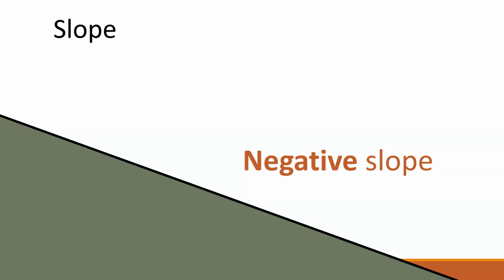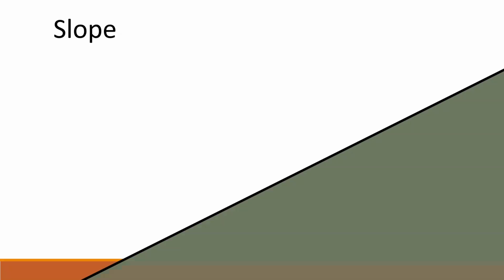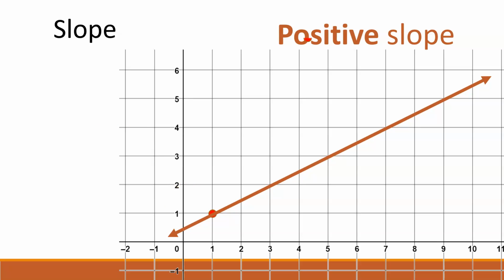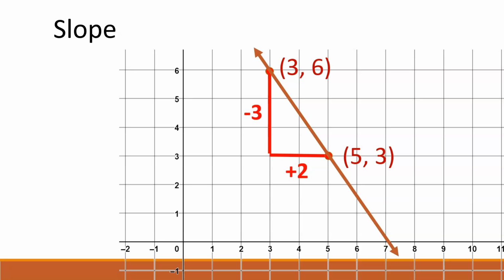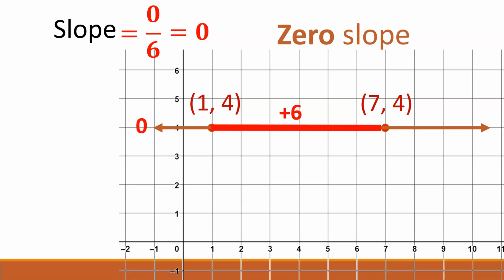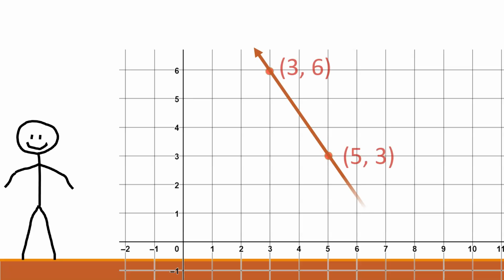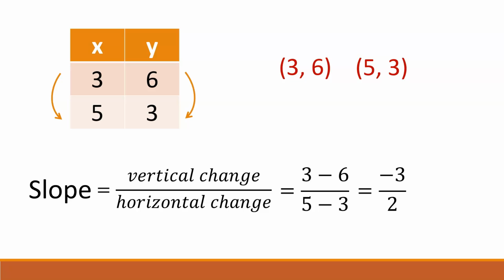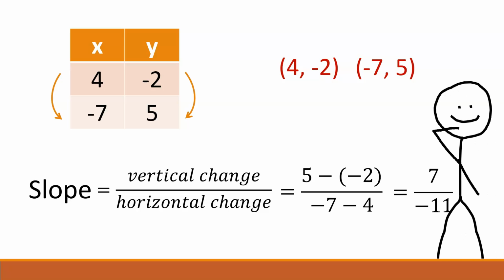Finding the Slope of a Line